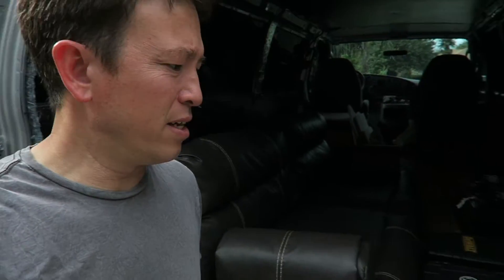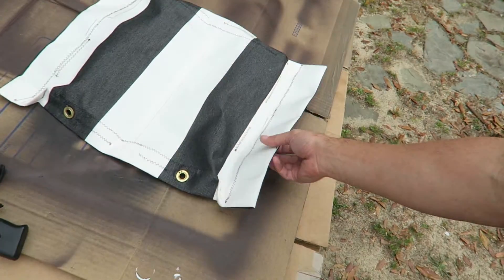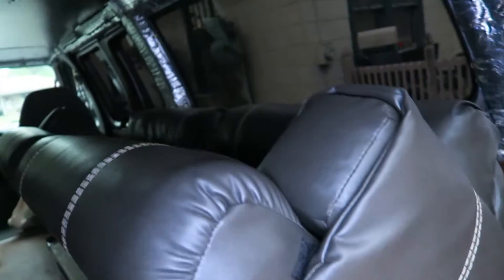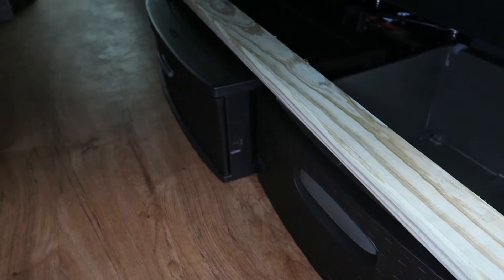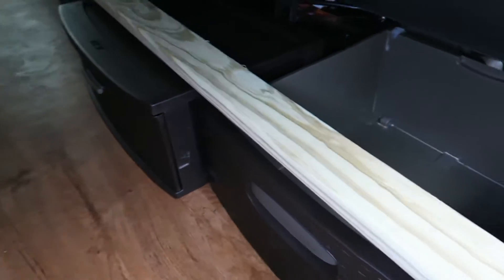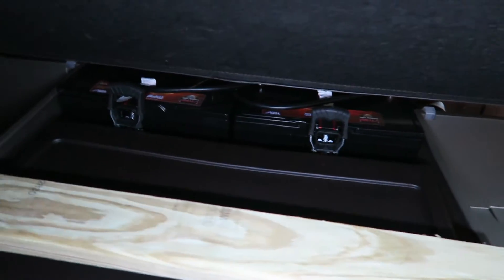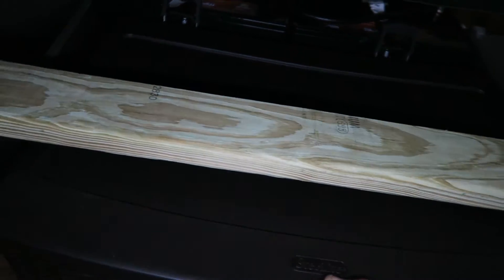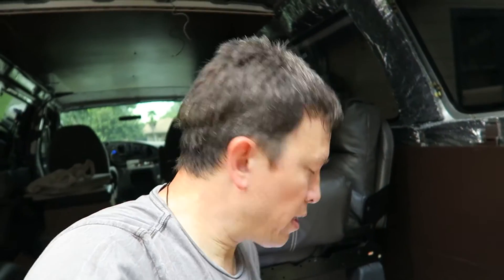29. Touring Camper Van Build: Jack Knife Sofa & Storage Drawers